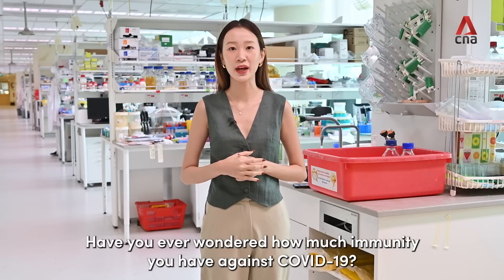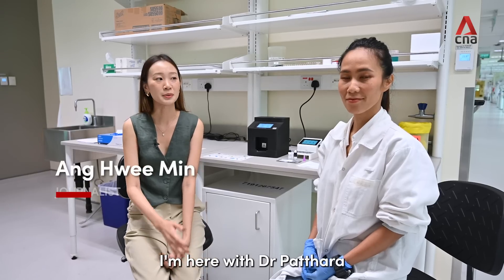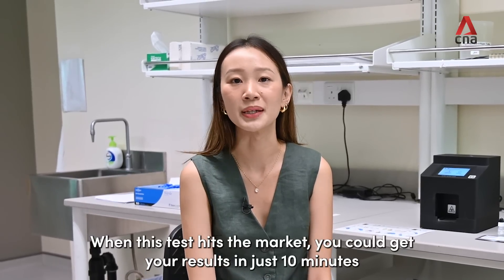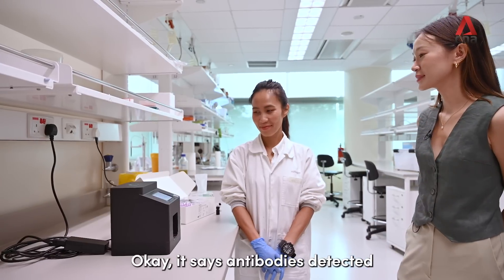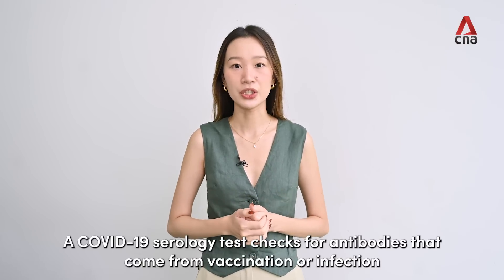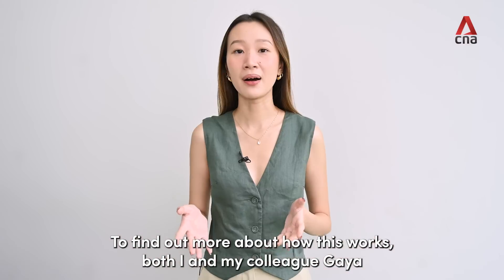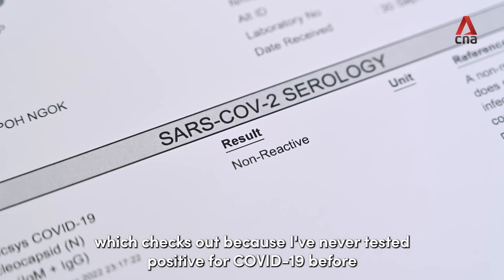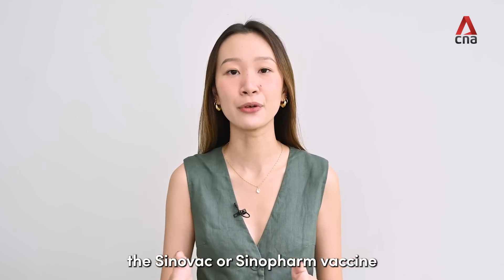CNA tries the 10-minute COVID-19 immunity test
Ever wondered how much immunity you have against COVID-19? Two CNA journalists try out a 10-minute serology test that could be available in Singapore soon.